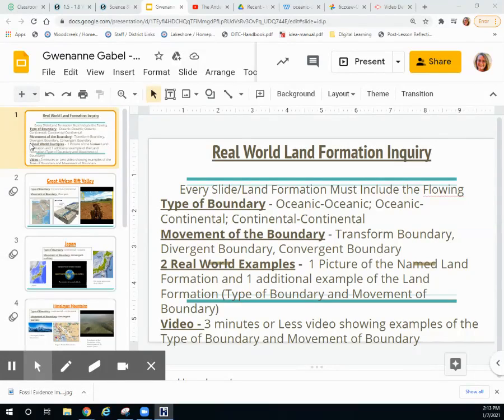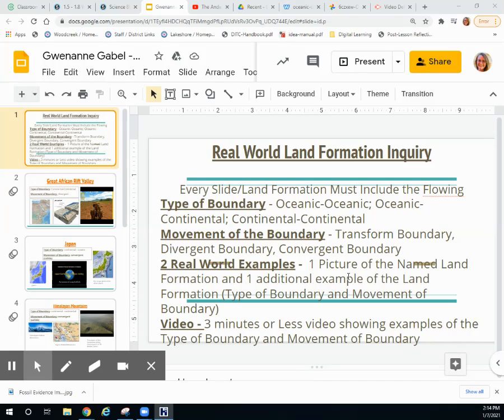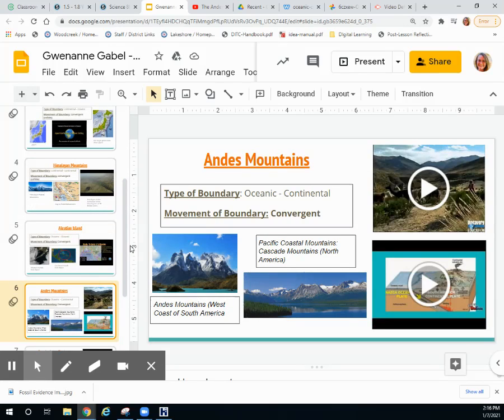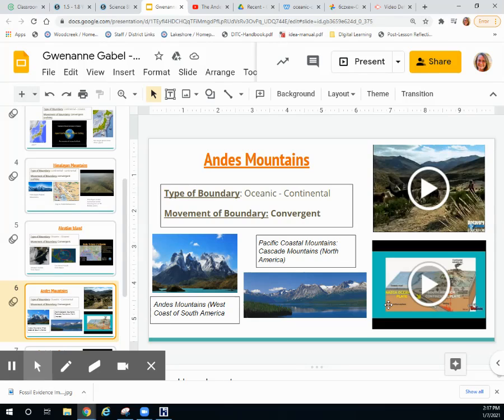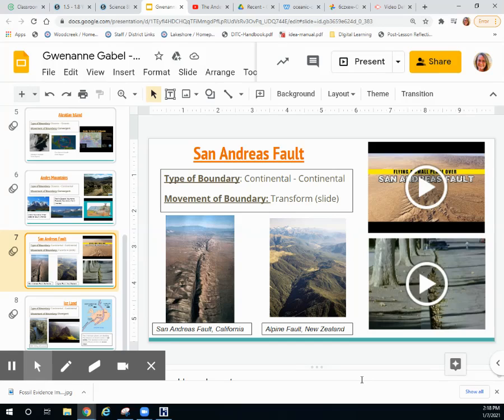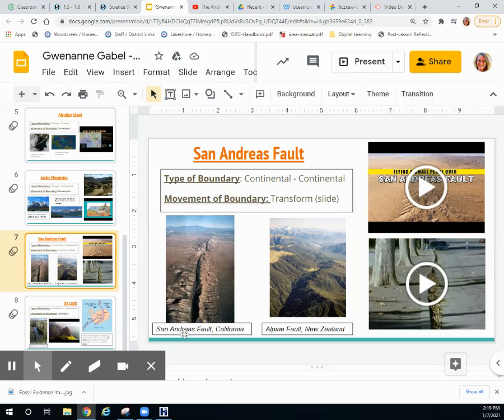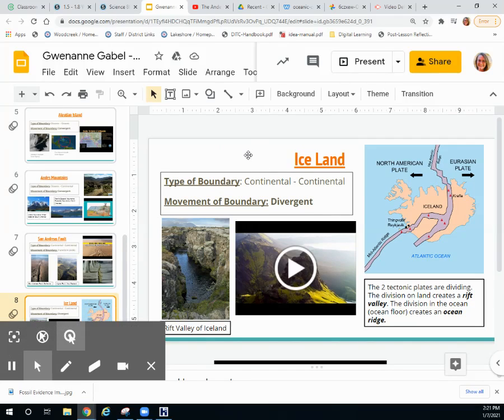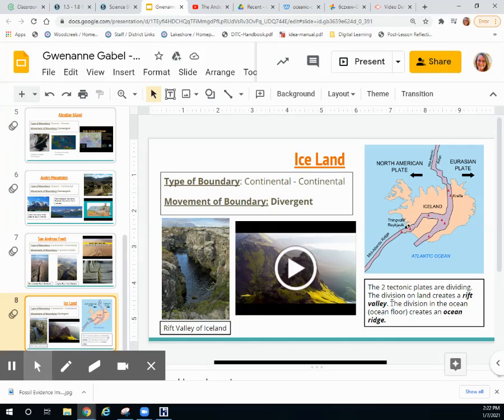World Land Formations (Part 2 Zoom Instructional)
For 8th grade earth science we explore some of our planet's most famous land formations and how they were created due to plate